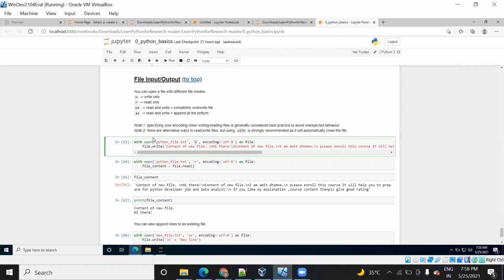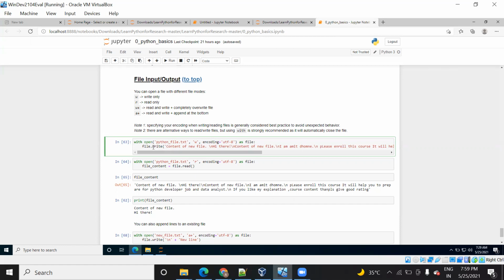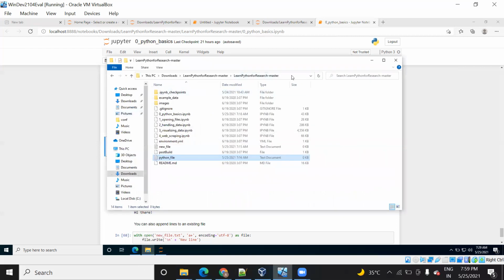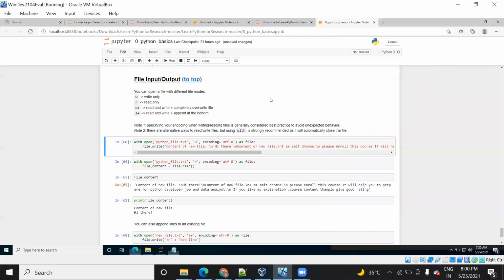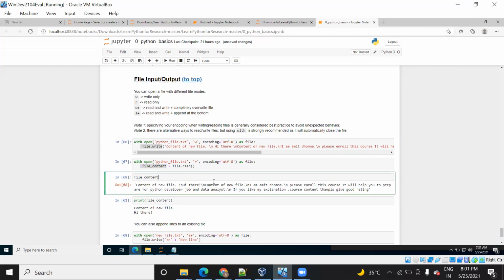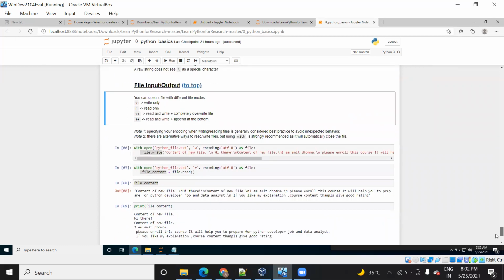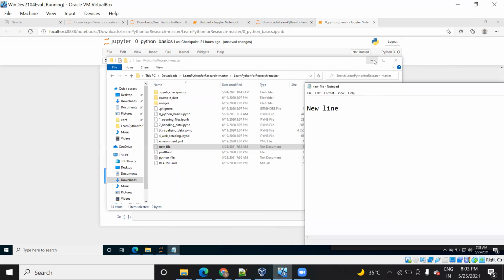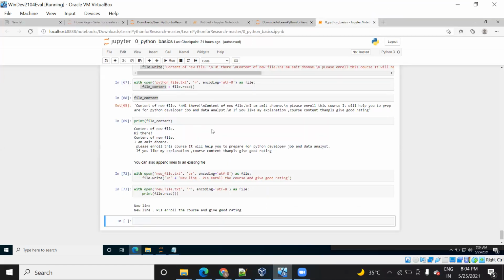File reading & writing in python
How to read and write the content of a Text file with the help of python code